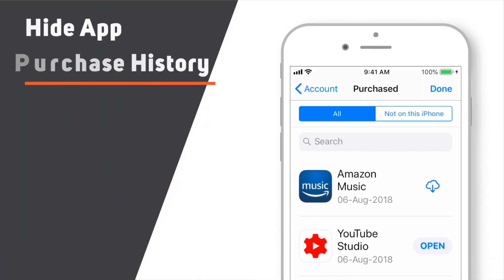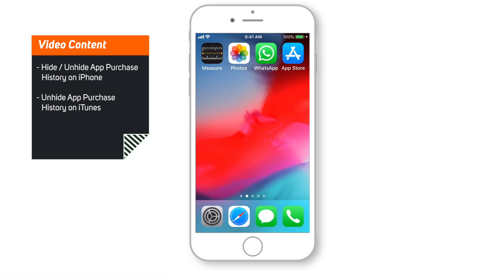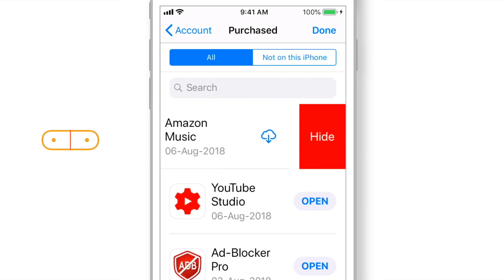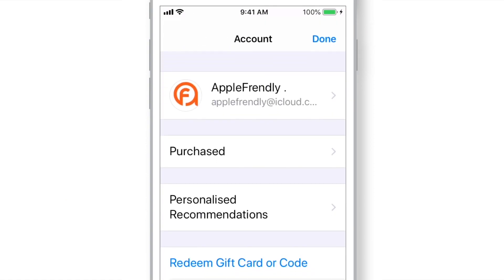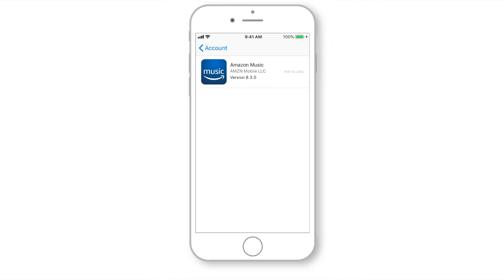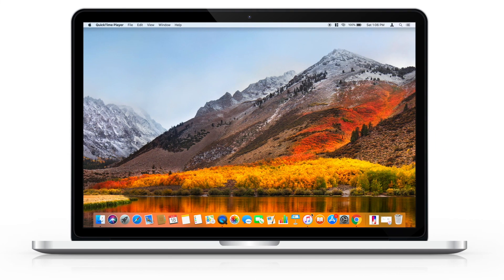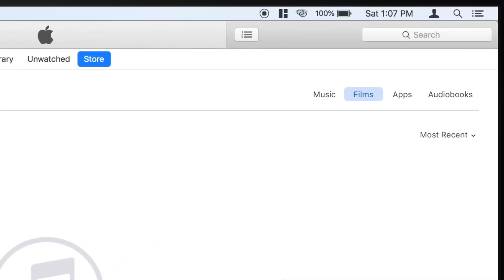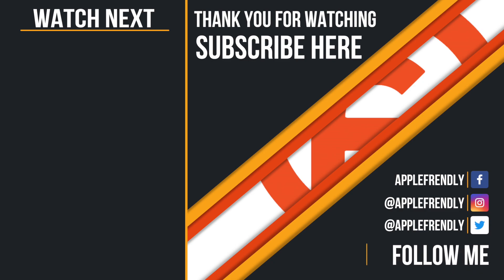Hide app purchase history on iPhone! [2018]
Learn how to hide app purchase history on iPhone using these simple steps. I have explained how to hide iTunes/ App purchases on iPhone as well as this video explains how to unhide apps on iPhone and iTunes. You can hide app purchase history on iPhone using AppStore and unhide these apps using AppStore itself. You can also use iTunes to unhide app purchases and I have explained this step-by-step in the video. Please watch this video to know more about how to hide app purchase history on iPhone.

So I hope you should be knowing how to hide and unhide purchase history on iPhone after watching this tutorial.

➤ How to hide app purchase history on iPhone?

Use following steps to hide and unhide purchase history on iPhone:

Step 1: Launch AppStore and tap on your image on the top right corner.
Step 2: Select Purchased.
Step 3: Now slide to the left on the app you want to hide from purchase history.
Step 4: Select Hide and tap Done.
Step 5: That’s all! Now the app shall be hidden on all the devices signed in with same Apple ID.

I hope this step by step how to hide app purchase history on iPhone tutorial will be helpful.

➤ How to unhide purchased apps on iTunes?

Step 1: Launch iTunes and head over to Account.
Step 2: Select View My Account.
Step 3: Now look for Hidden Purchases and hit Manage.
Step 4: Now on the top right corner select Apps
Step 5: And now all your hidden apps shall be visible.
Step 6: Just tap Unhide and your apps will be available on your devices.

I hope these steps help you to unhide purchased apps on iTunes.

➤ P L A Y L I S T S  &  V I D E O S (you might like:)

Thank you for visiting my channel. Hope this how to hide app purchase history on iPhone video helps.